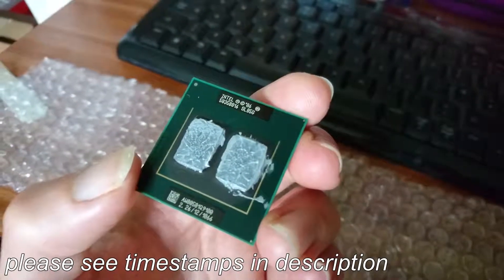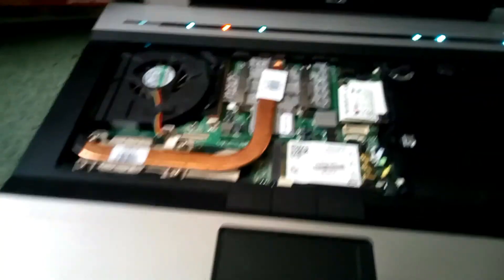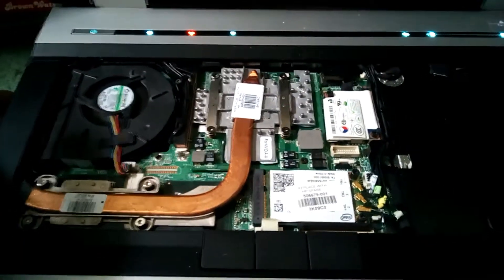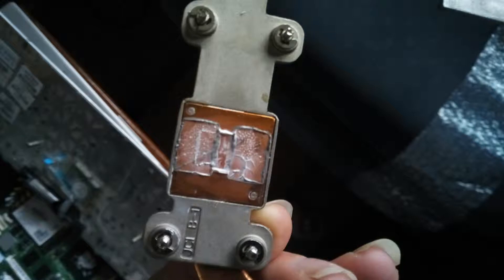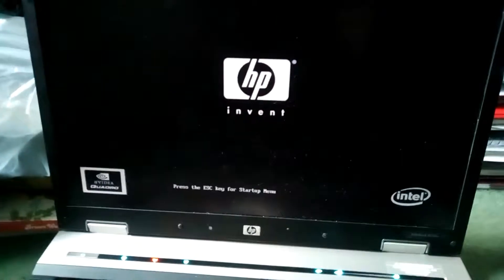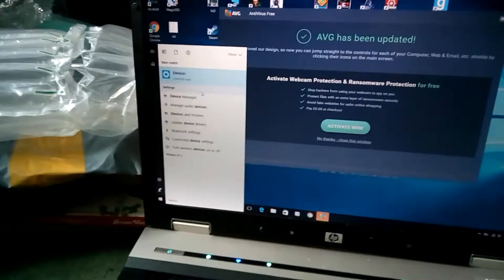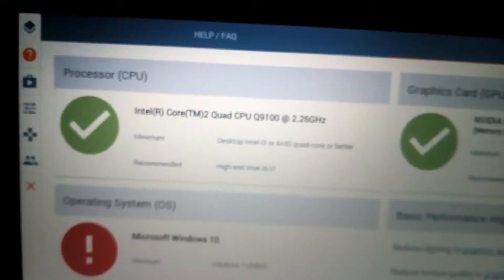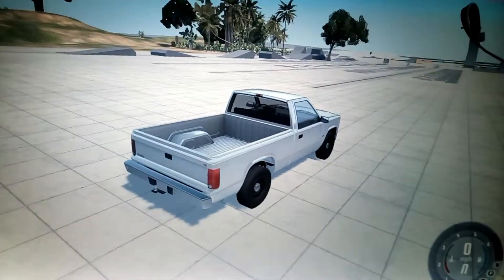Can you install a Core 2 Quad in a HP Elitebook 8530w?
Hi everyone today I try putting a quad core processor (q9100) into my 8530w. The chipset supports it but will it work?

-8530w quad core board model: 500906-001
-8730w quad core board model: 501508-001

TIMESTAMPS:

0:00 - Intro/explanation
1:58 - Initial testing:
4:47 - Device manager
5:06 - Messing around with power options
6:51 - CPU-Z
7:17 - Trying a game
9:36 - Ending

Support appreciated!